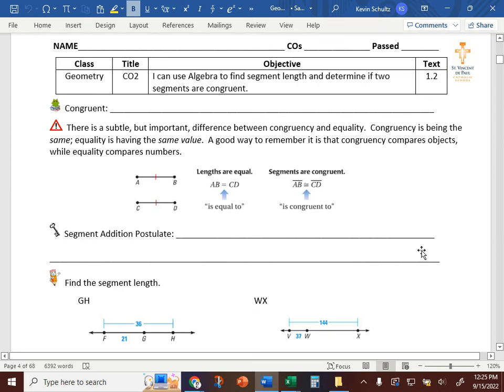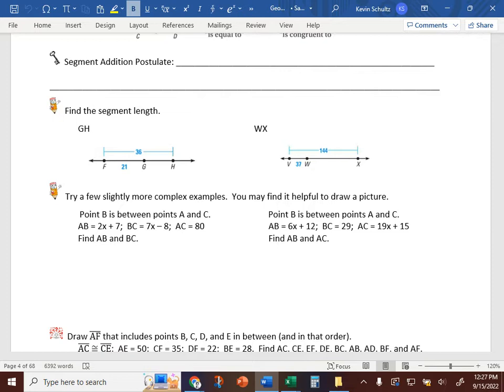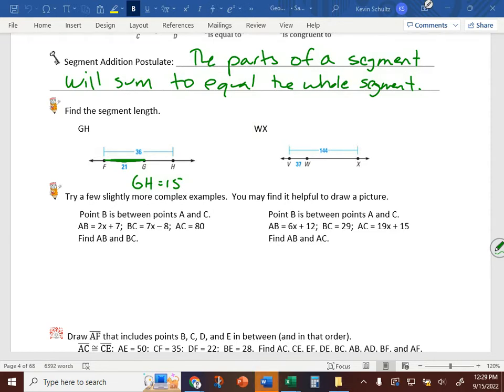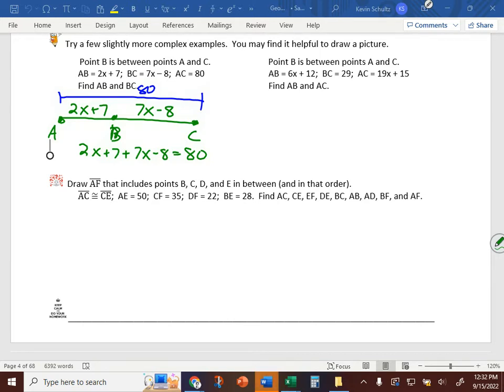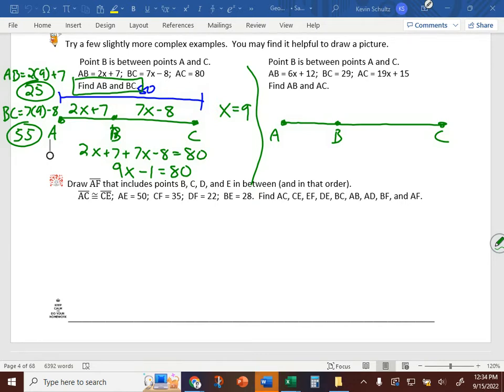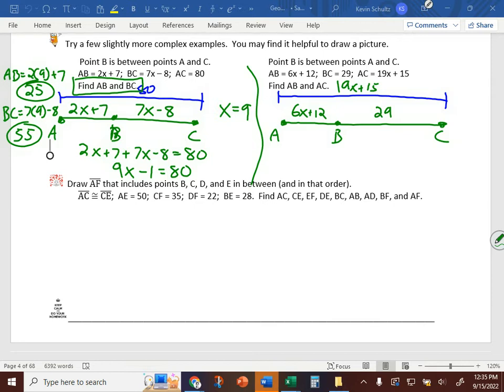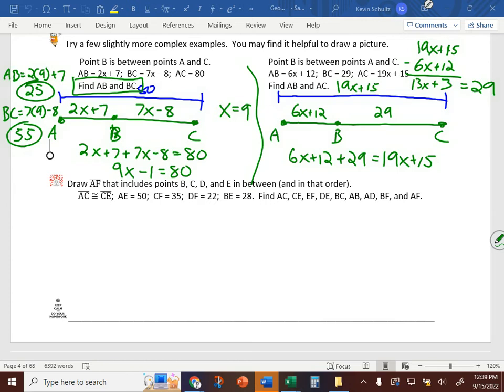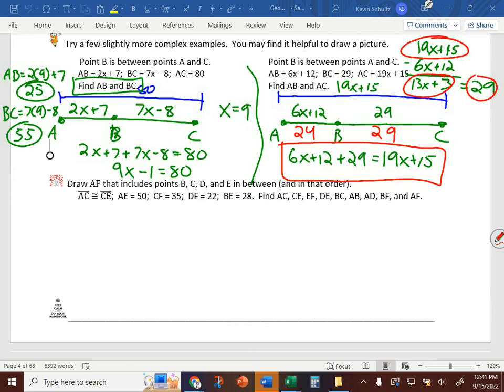Geometry 9/15/22 CO2...Segment Addition Postulate